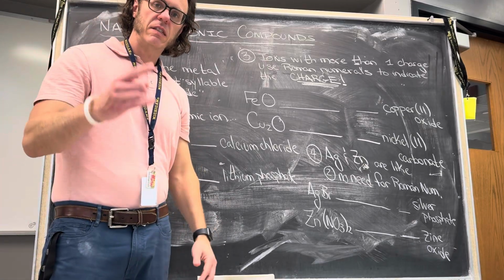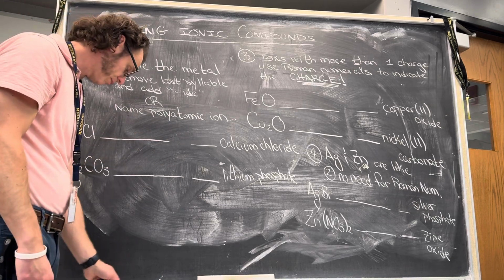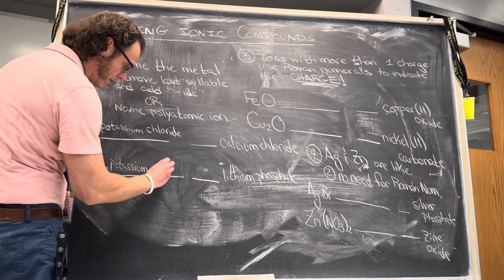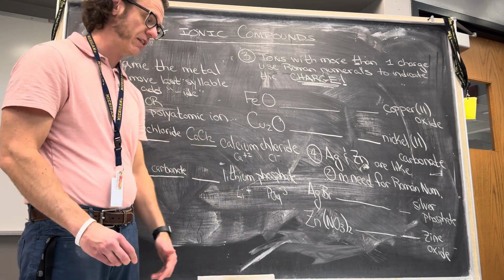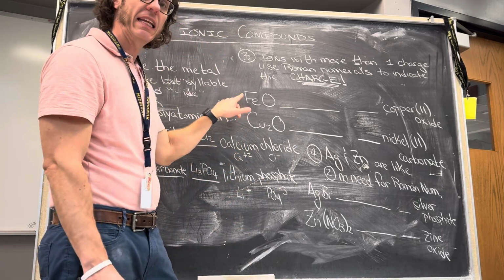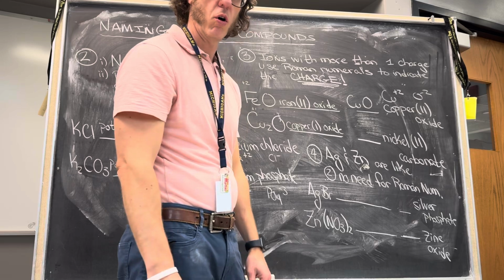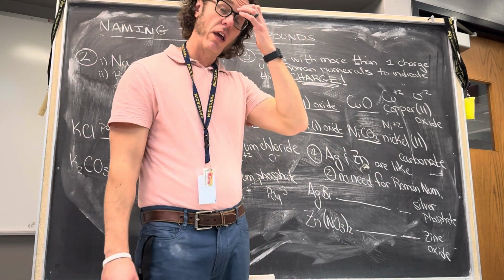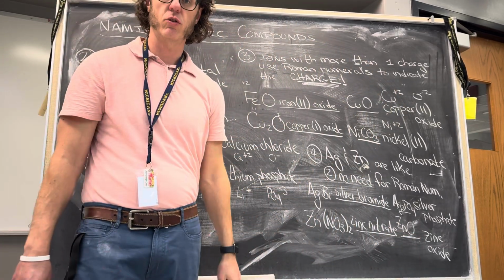Naming Video 1